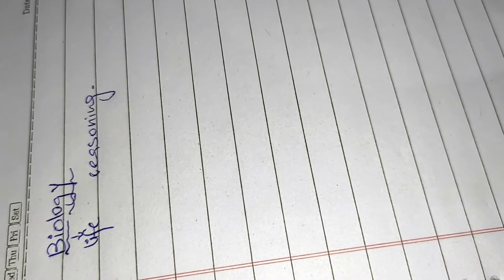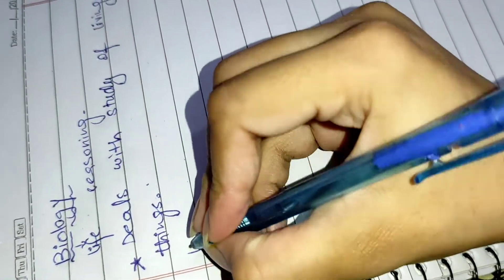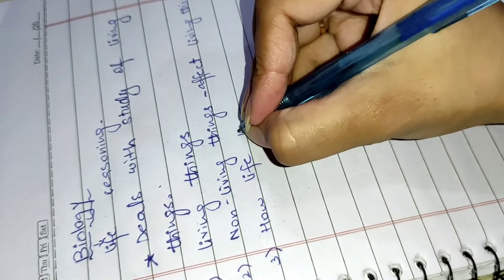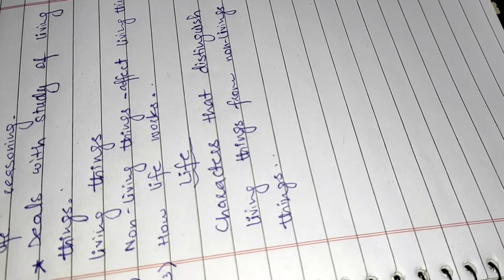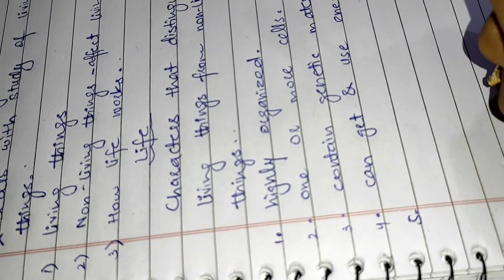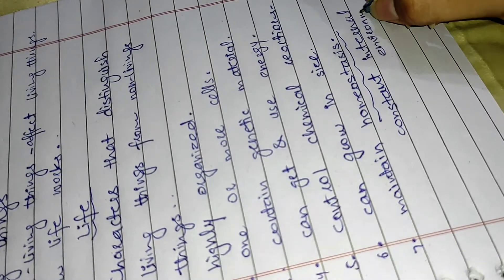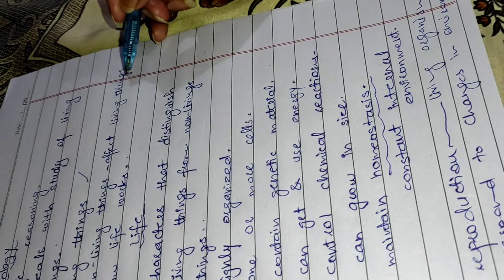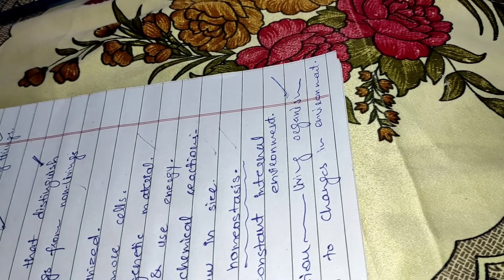Biology ,life , it's characteristics-fsc part-1 biology